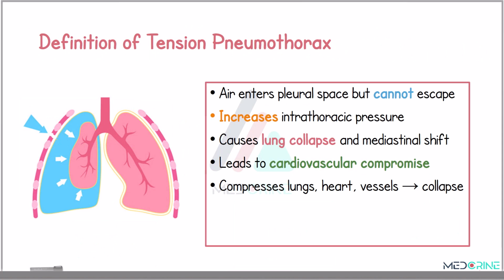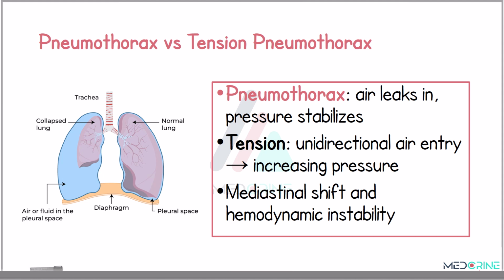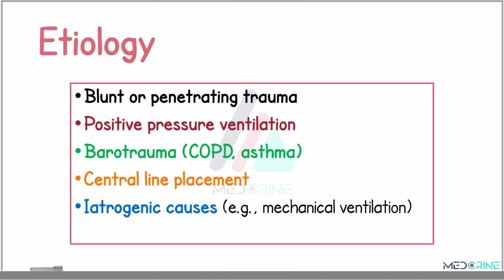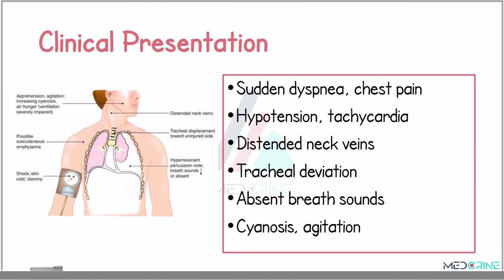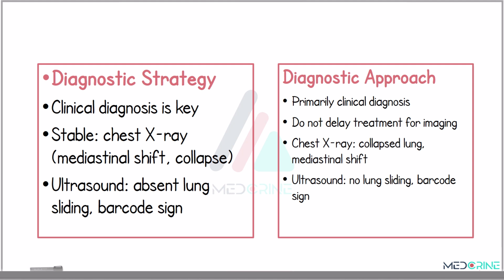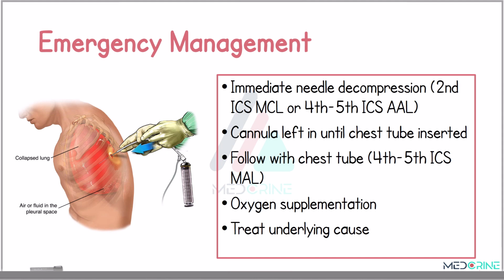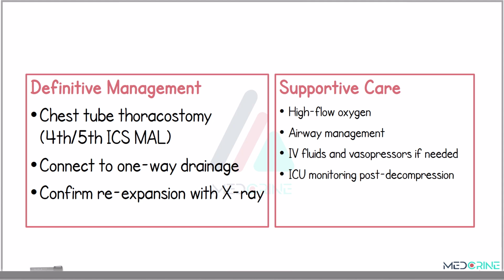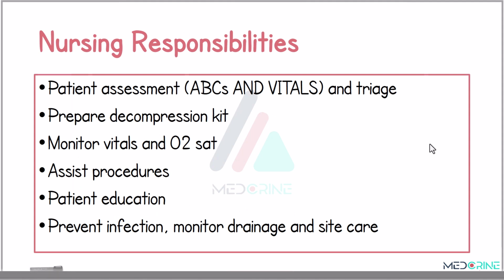Tension Pneumothorax: Pathophysiology, Clinical signs & Symptoms, Diagnosis and treatment Explained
Learn everything you need to know about Tension Pneumothorax in this high-yield, illustrated lecture tailored for medical, nursing, and paramedical students.
This video breaks down the pathophysiology, clinical presentation, diagnosis, and emergency management of tension pneumothorax with clear explanations and relevant insights.

Topics Covered:
Definition and classification

Underlying causes

One-way valve mechanism

Clinical signs [tracheal deviation, hypotension, JVD, etc.]

Diagnosis with chest imaging

Emergency interventions